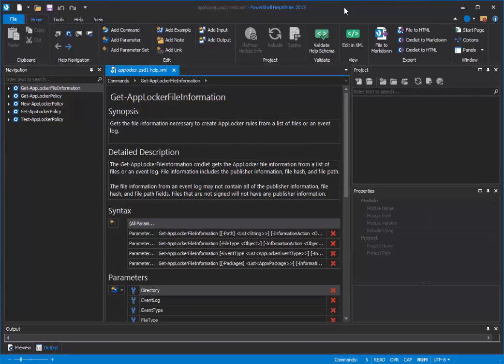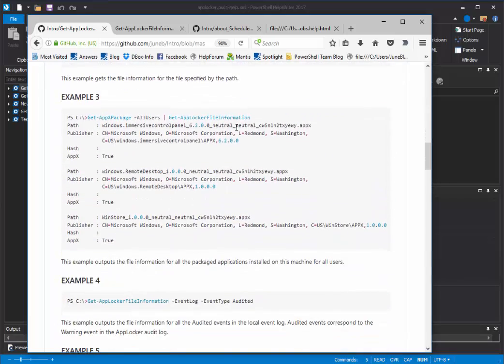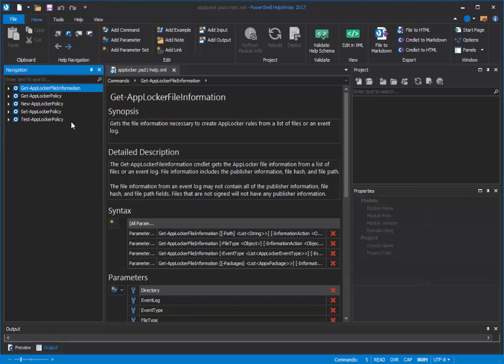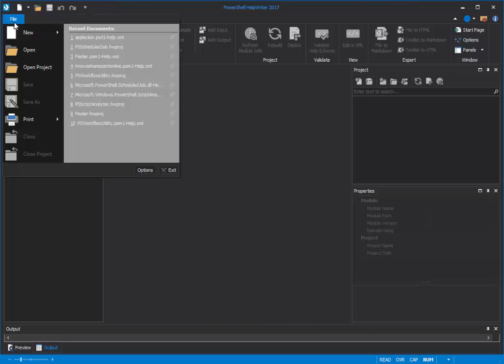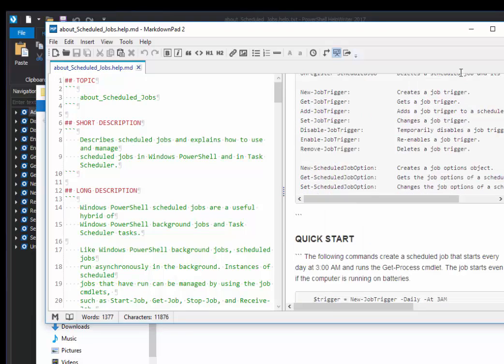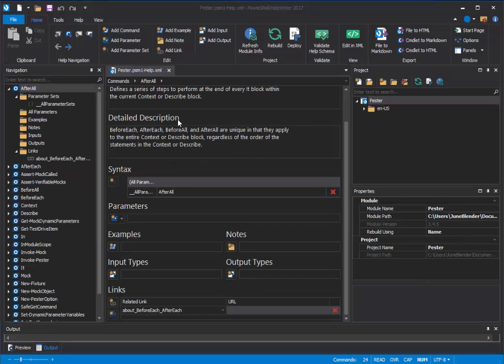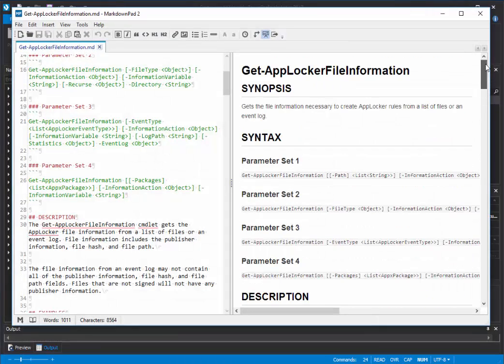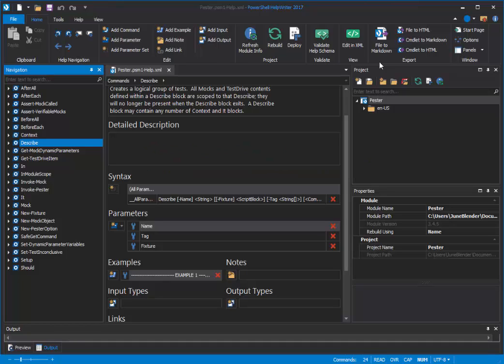Create PowerShell help file in HTML and Markdown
Support online help in your PowerShell modules! Step-by-step instructions for creating PowerShell help files in Markdown and HTML with PowerShell HelpWriter. Works for all command types, all module types, and all help formats, including cmdlet help, About topics, and even comment-based help.